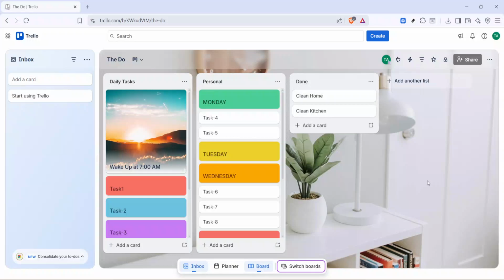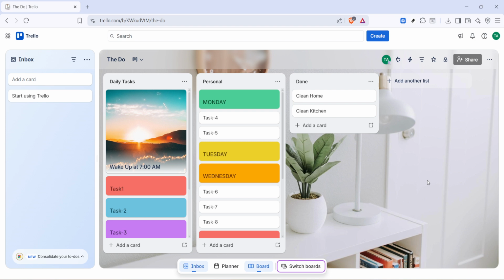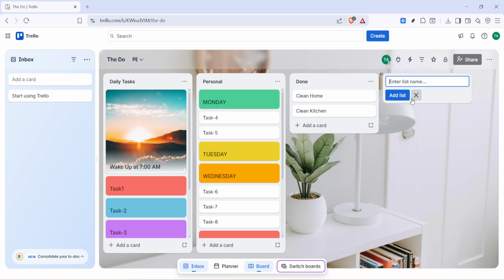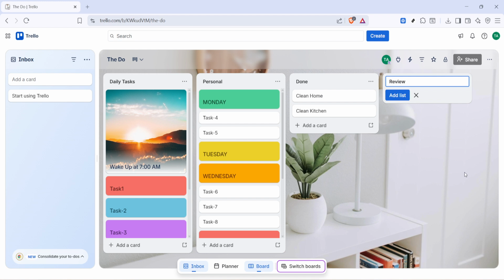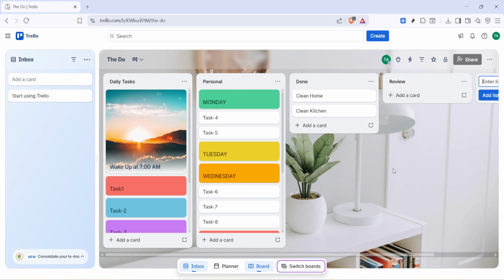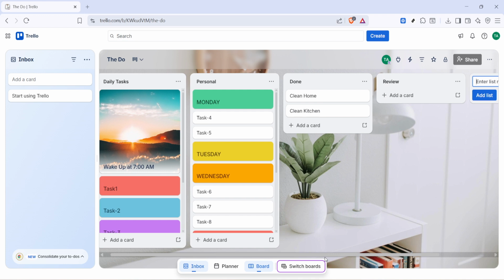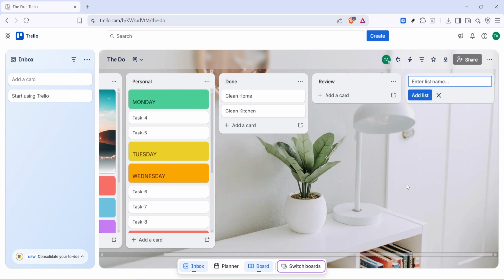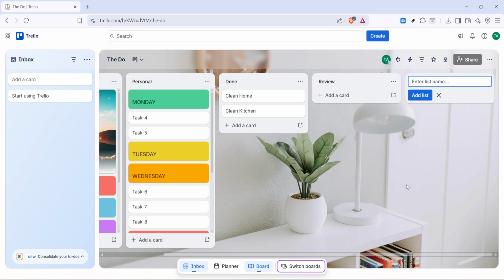How to add new column Trello (Step By Step 2026)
How to add new column Trello